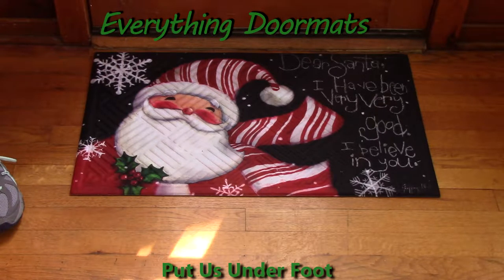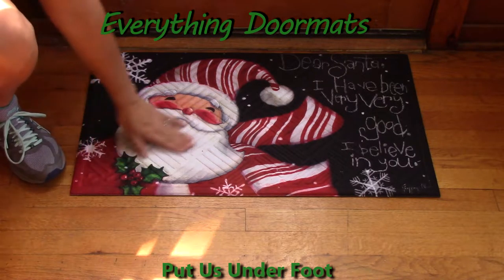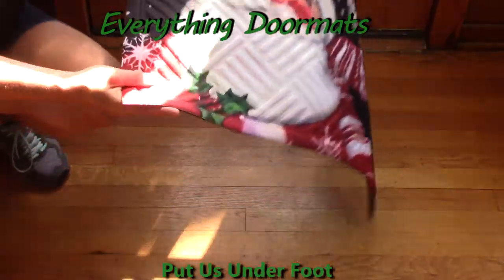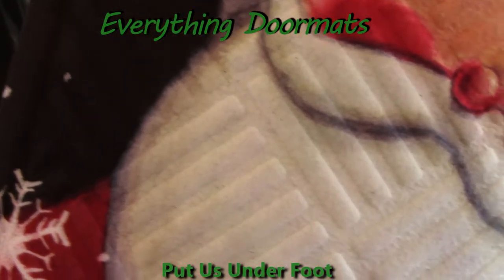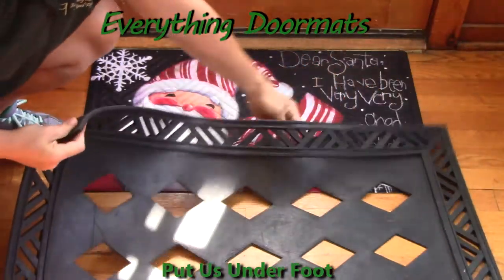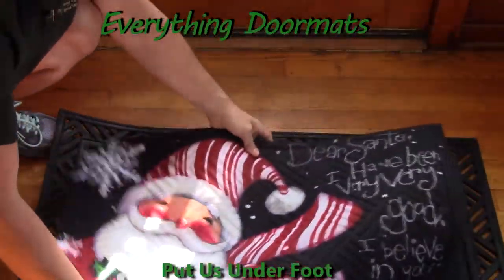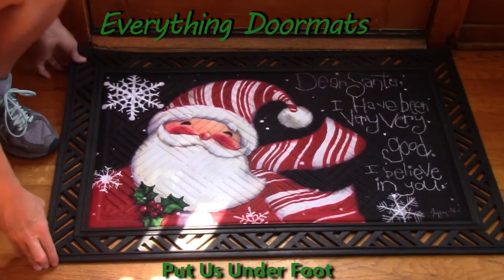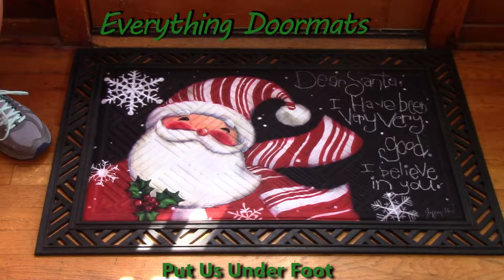Dear Santa Embossed Dimension Doormat - 18 x 30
To help their customers even more William & Nicole have put together a series of short videos showing off the different features of their mats. This video shows a 2016 Christmas doormat - Dear Santa Embossed Dimension Doormat.